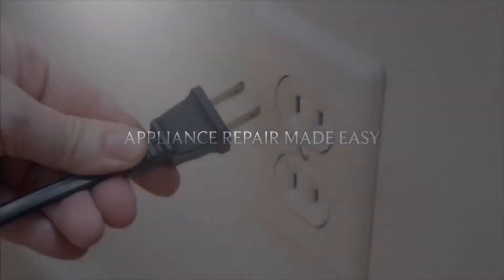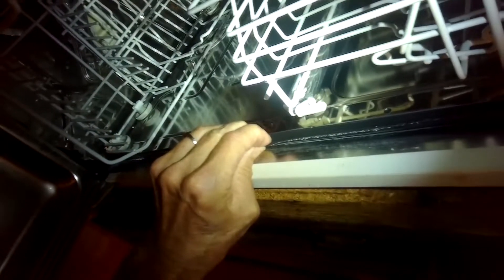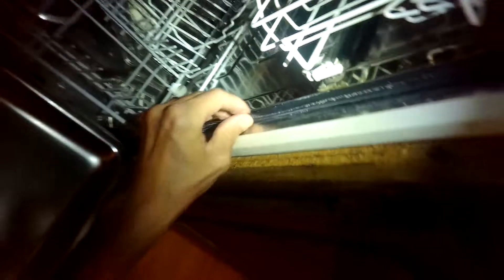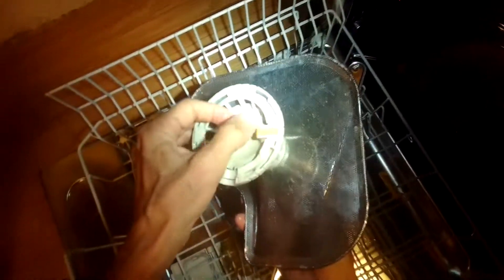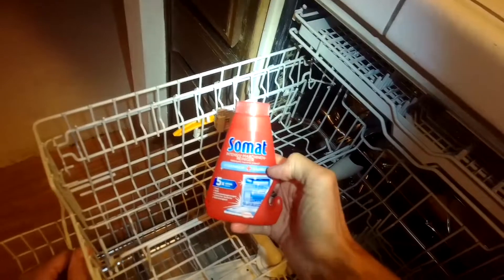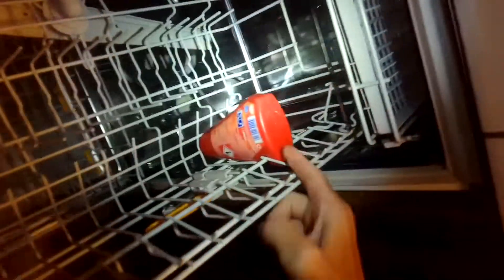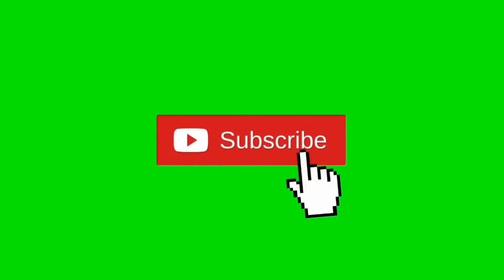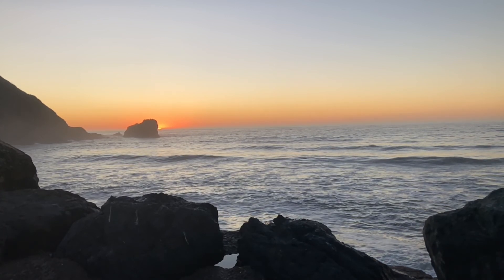✨ Miele Dishwasher - THOROUGH CLEANING ✨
Very easy steps to take for thorough cleaning of your Miele Dishwasher
Please click here to order a Miele Cleaning Solution

IF MY ADVICE HAS HELPED YOU... PLEASE CLICK HERE TO DONATE

NEED MORE EXPERT HELP WITH YOUR REPAIR?  CLICK HERE TO SCHEDULE A 15 MINUTE MEETING WITH ME USING Zoom 💻 Meeting

Scott The Fix-It Guy  -  Appliance Repair Videos